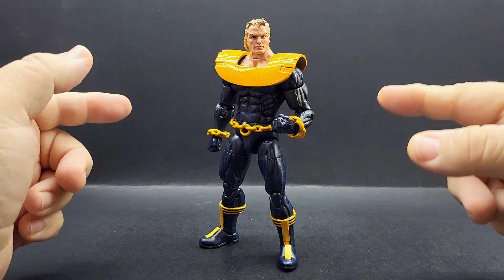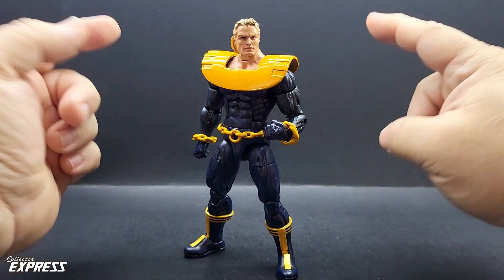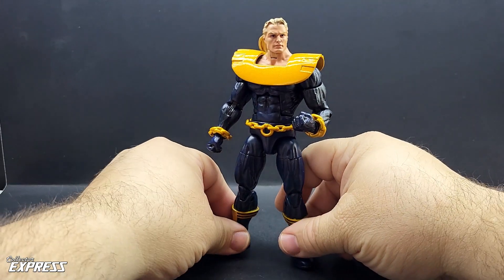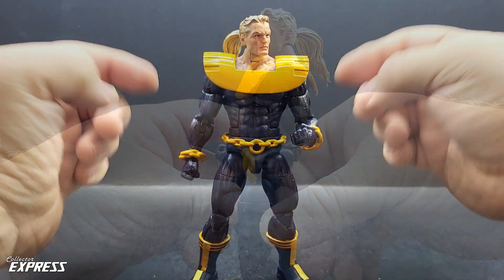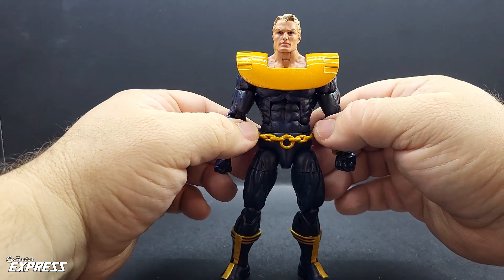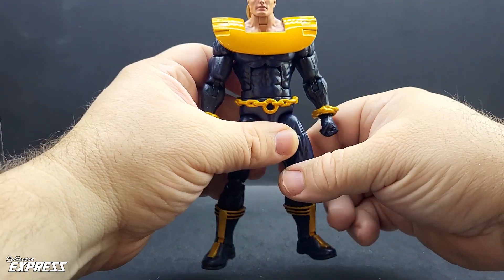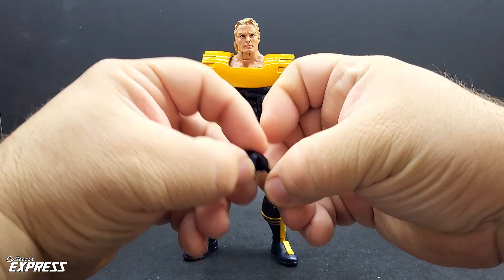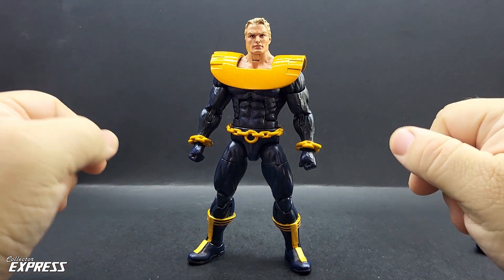Marvel Legends Ultraverse Hardcase Custom - Action Figure Review - Showcase - Ultraforce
This is a showcase of my custom Malibu Comics/Ultraverse Hardcase.

Hardcase is the world's most popular ultrahuman, considered to be the first who posits as a golden age standard to heroics.

A struggling actor, Tom Hawke's luck drastically changed after being struck by the "Jumpstart Effect", a burst of energy from the Entity, the ancient alien spaceship responsible for most of the world's super-beings. Gaining superhuman strength and durability, Tom realized that he wanted more than short term success. He met with Linda Warren, Jamal Blass and Carlos Jimenez, who had also gained abilities, and proposed that they become an Ultrahero team, helping people while bolstering their careers. The other agreed and formed the Squad, each taking code names; Starburst, D.J. Blast, Forsa and Hardcase.